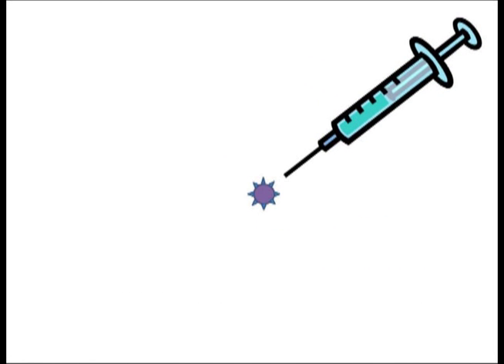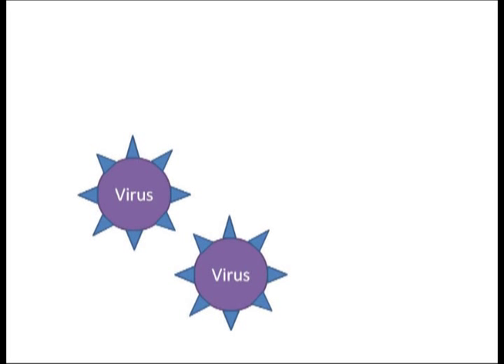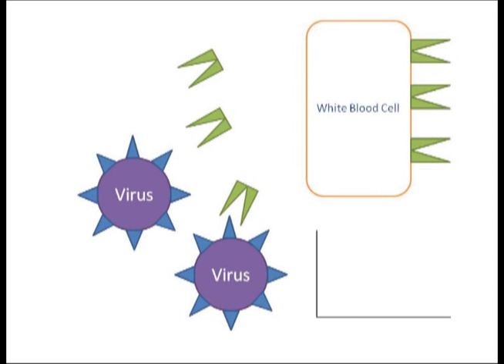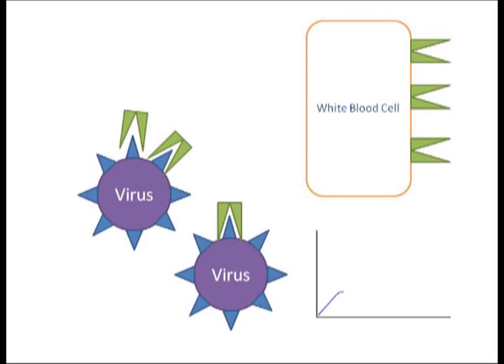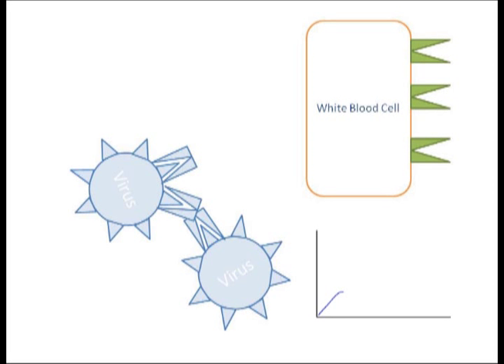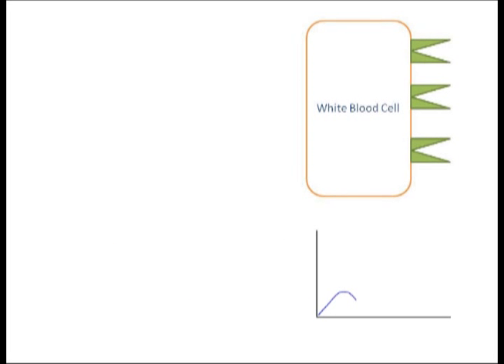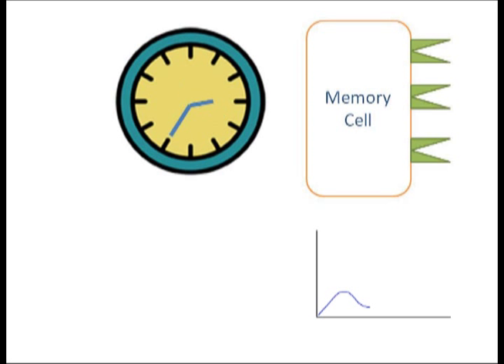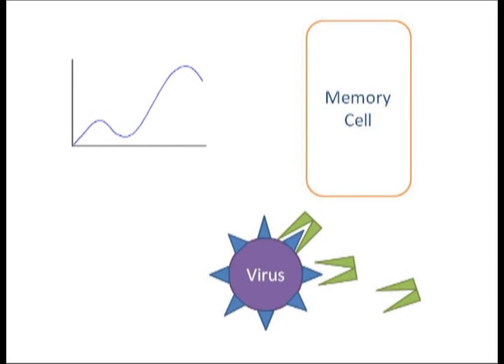Vaccination Revision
Revision video showing how a vaccination works, along with the stages in the graphical representation